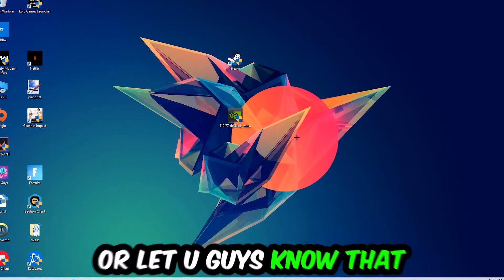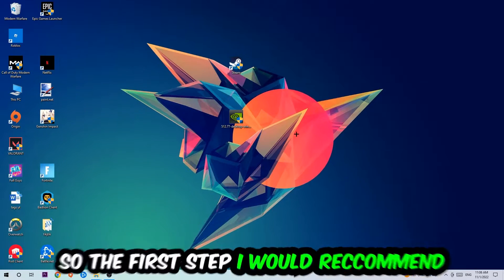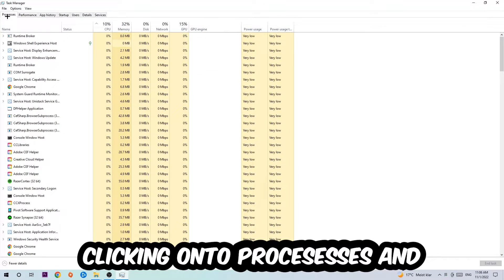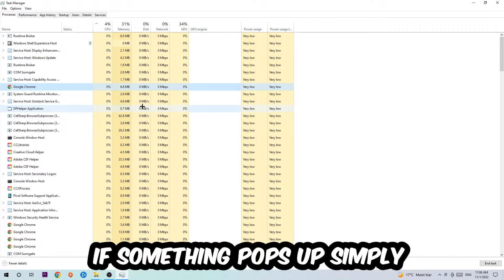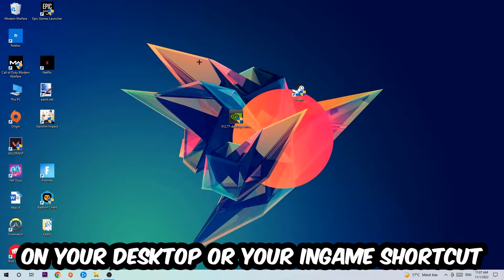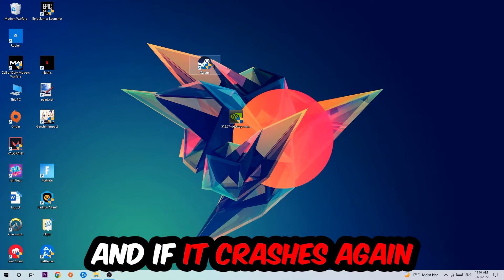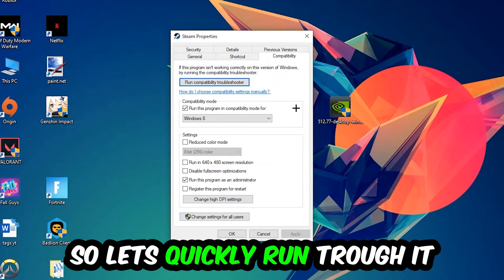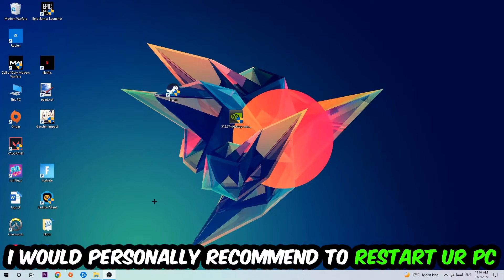Warhammer Vermintide 2 – How to Fix Crash on Startup – Complete Tutorial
how to fix Warhammer Vermintide 2 crash on startup,
how to fix Warhammer Vermintide 2 crash on startup pc,
how to fix Warhammer Vermintide 2 crash on startup ps4,
how to fix Warhammer Vermintide 2 crashing on startup fix,
how to fix Warhammer Vermintide 2 crashing on startup pc,